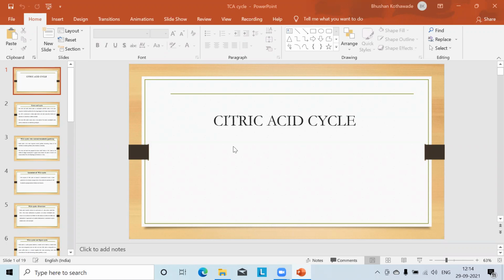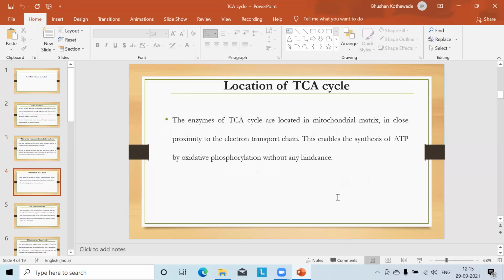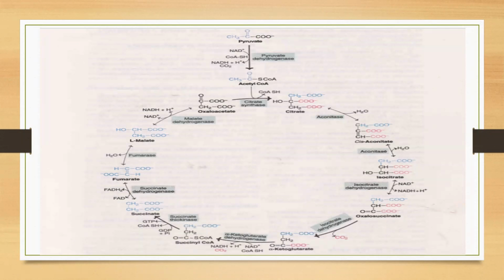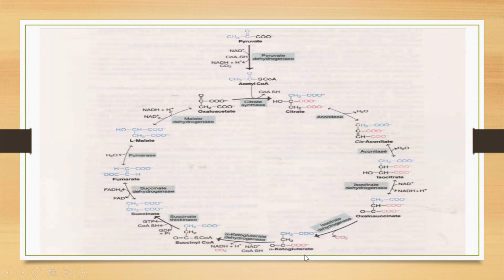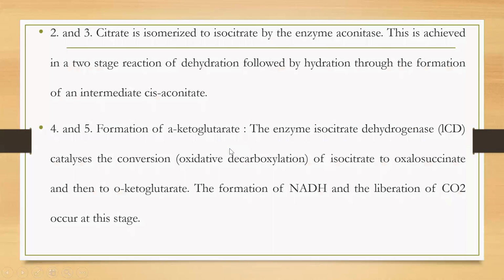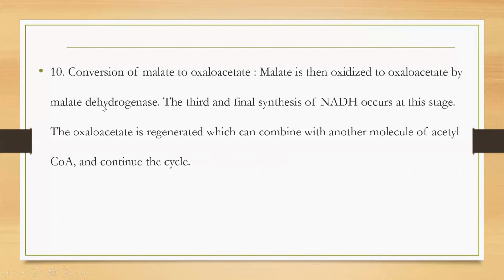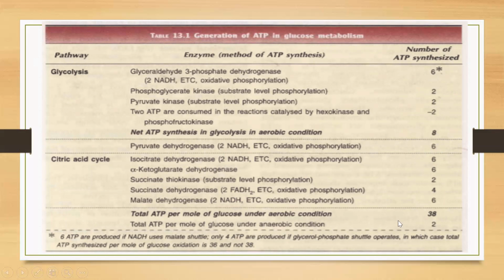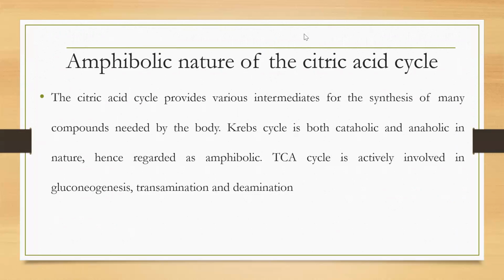Tricarboxylic acid (TCA) Cycle